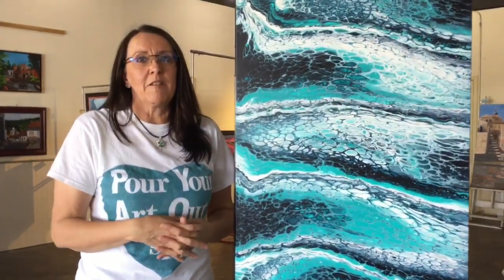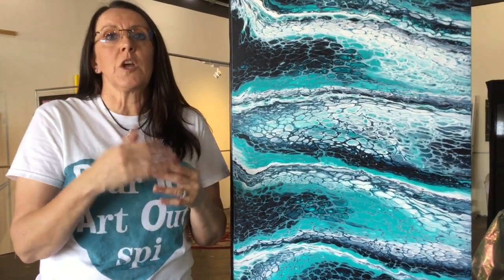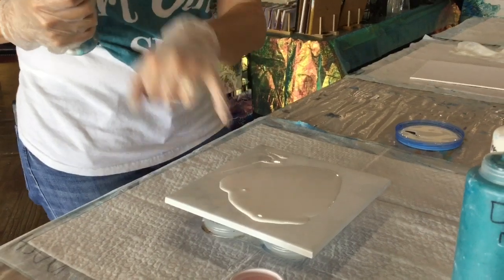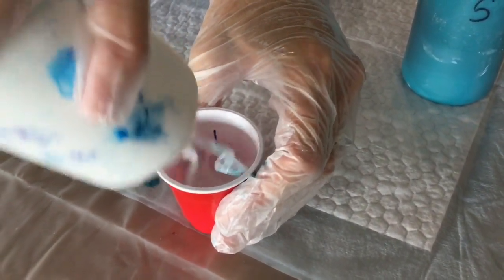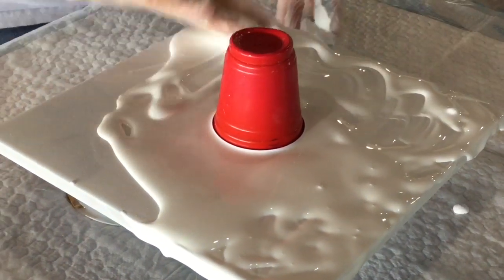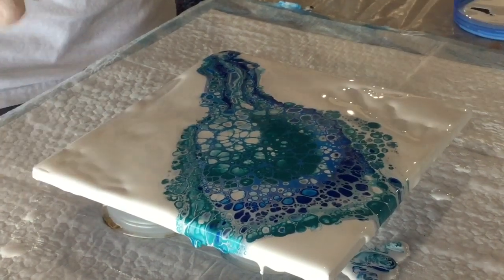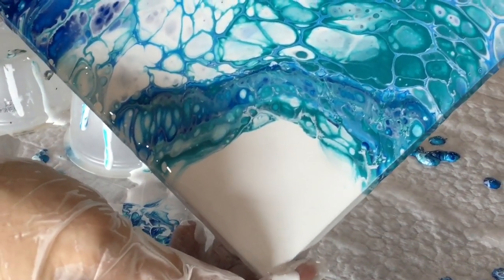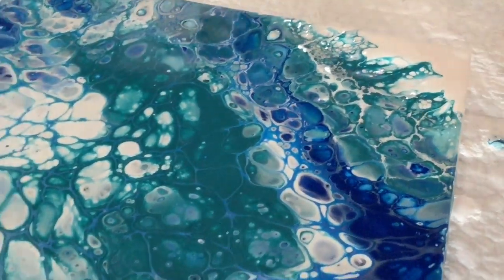Acrylic Pour Art | Pour Your Art Out SPI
Watch artist Marie Gardner share her tips, tricks & techniques